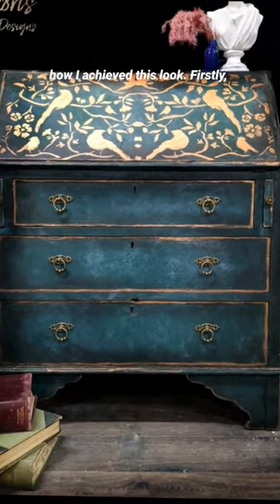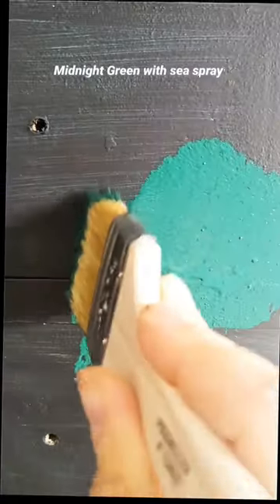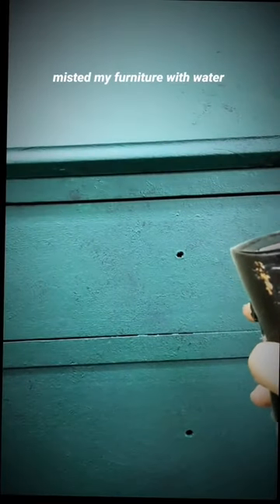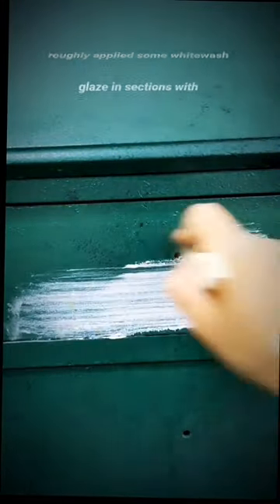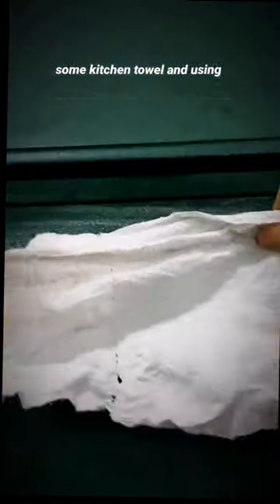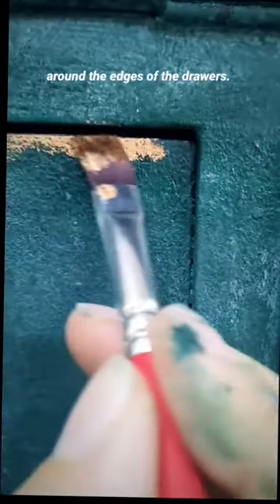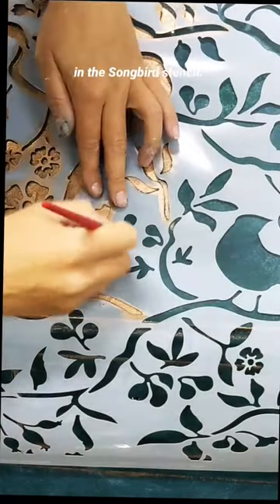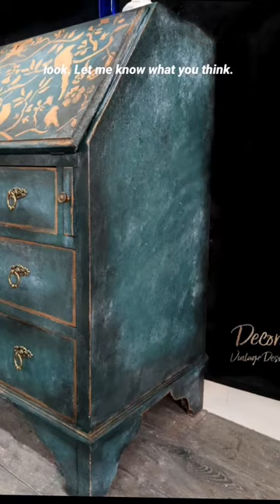Green Country Home Painted Furniture Mini Tutorial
In this vid I am using  @DixieBellePaint products 👇

🖌️ Anchor
🖌️ Midnight Green + Sea Spray
🖌️ Whitewash Glaze
🖌️ Copper Gilding Wax
🖌️ Songbird Stencil
🖌️ Best Dang Wax Blsck